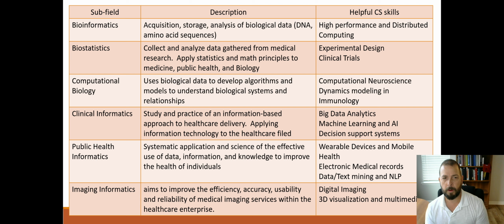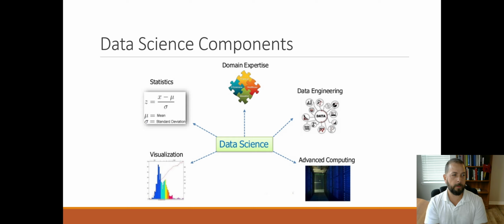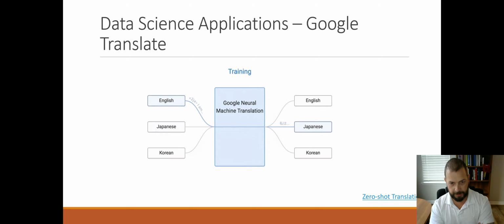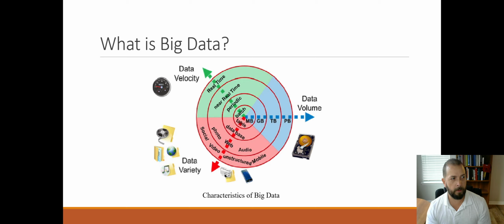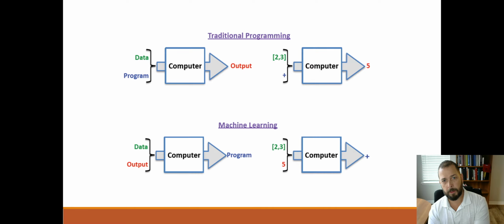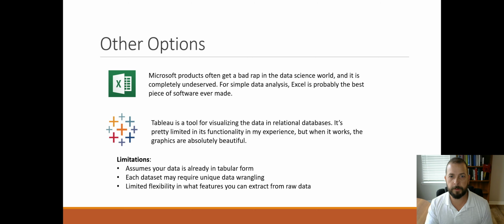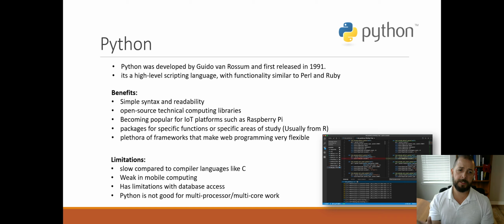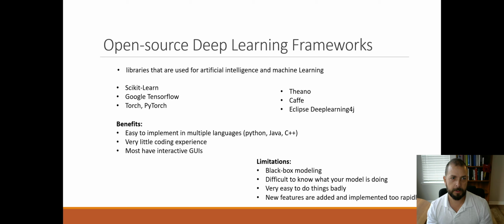Intro to Data Science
Dr. Boltin discuss different areas of informatics and the tools important to data scientist.